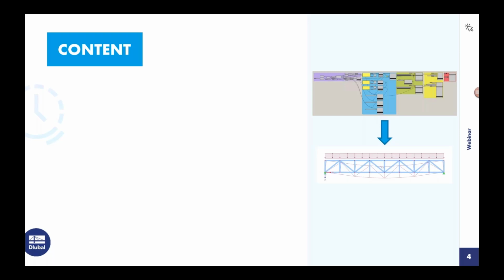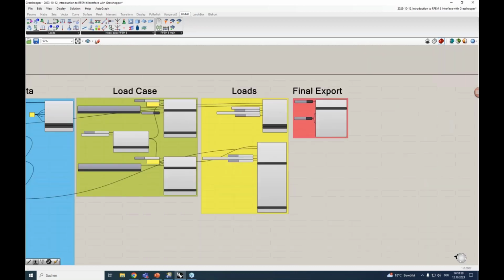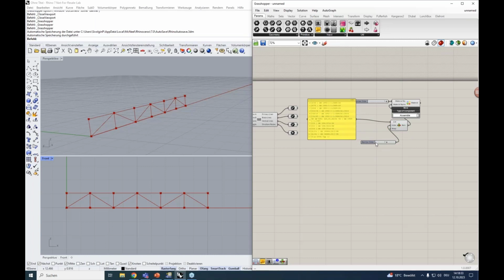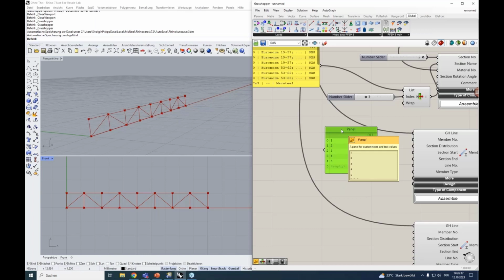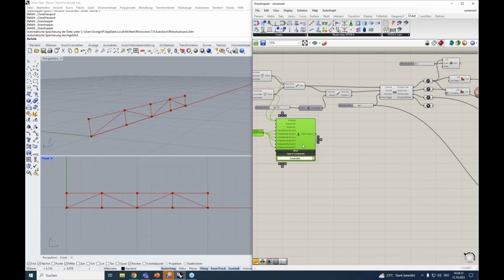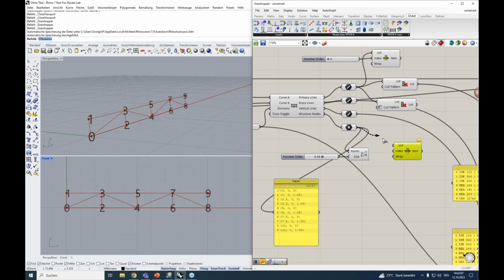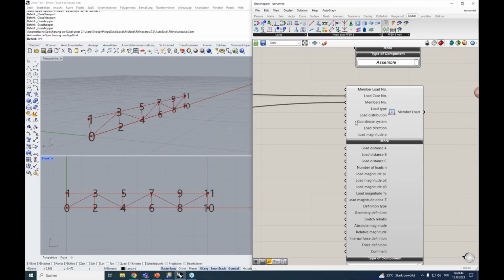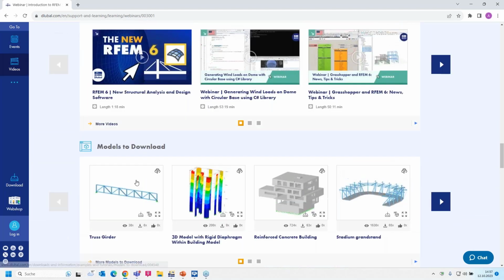[EN] Webinar | Introduzione all'interfaccia di RFEM 6 con Grasshopper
In questo webinar, ti mostreremo nuove funzioni nell'interfaccia di RFEM 6 con Grasshopper. Inoltre, ti forniremo un'introduzione all'uso dell'interfaccia.

Programma:
00:00 Introduzione
02:30 Panoramica delle ultime funzioni dell'interfaccia di Grasshopper
04:05 Informazioni generali
07:45 Modellazione della geometria di base in GH e collegamento a RFEM